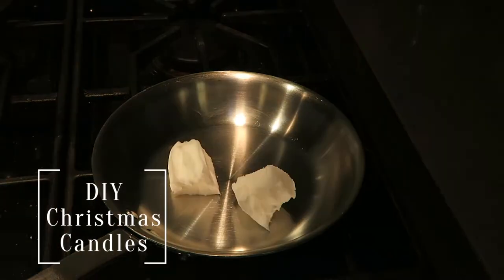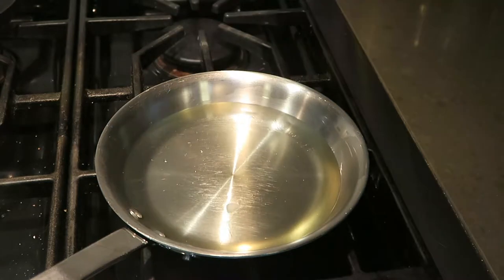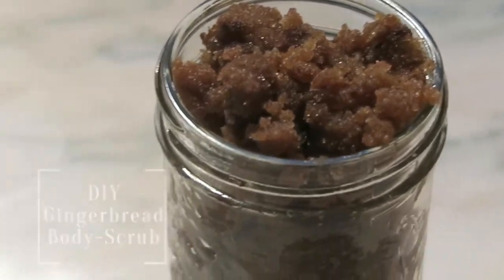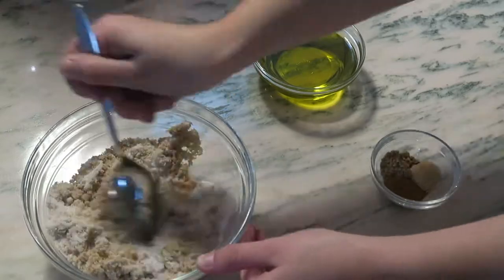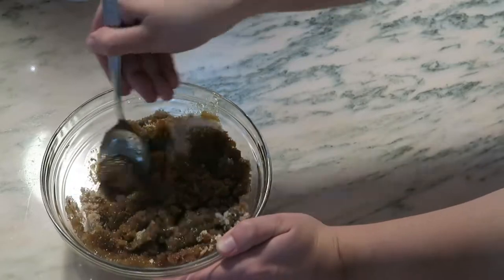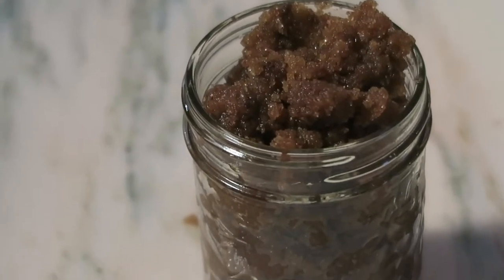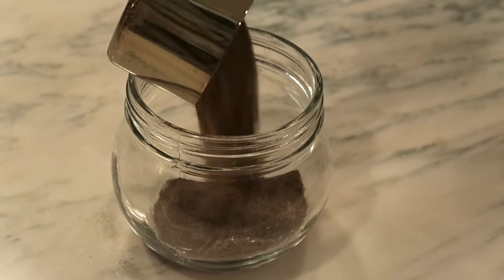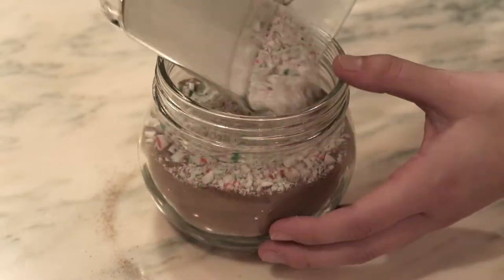3 DIY easy Christmas Gifts